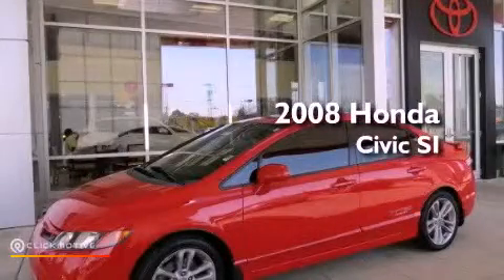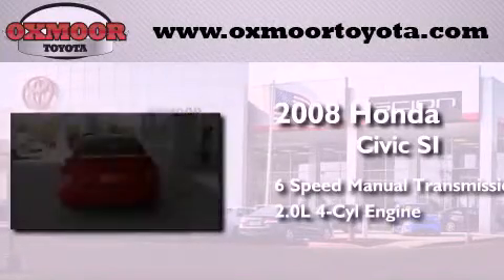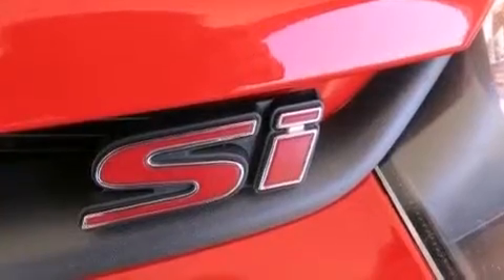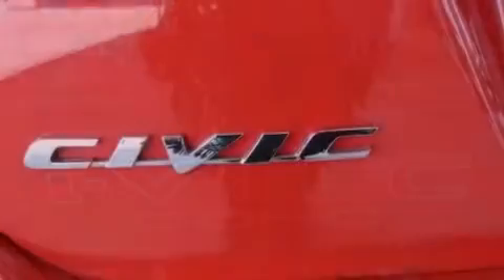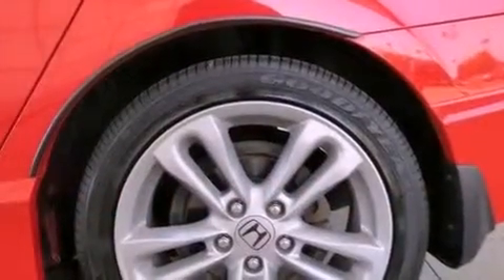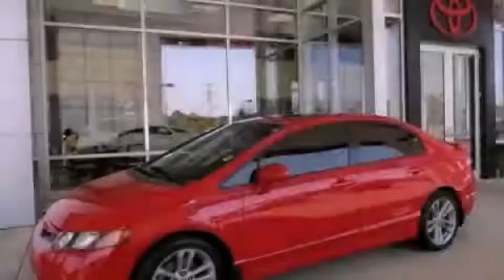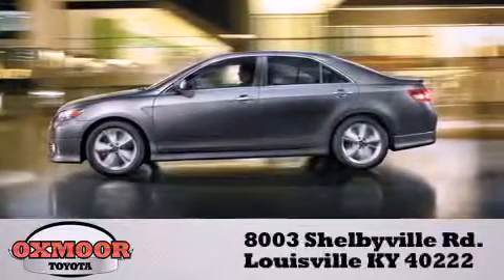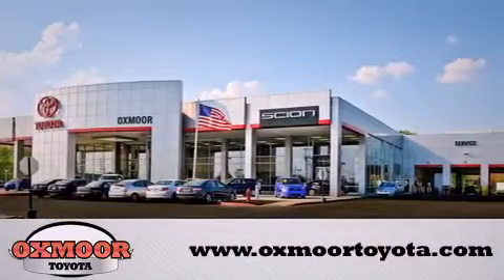Pre-Owned 2008 Honda Civic SI Louisville KY 40222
Year : 2008
 Make : Honda
 Model : Civic SI
 Engine : Gas I4 2.0L/122
 Trans . : Manual
 Exterior : Red
 Miles : 82,643

 Stock : T32198A